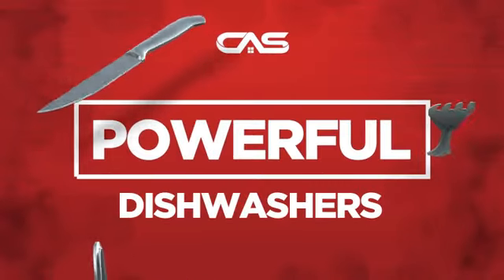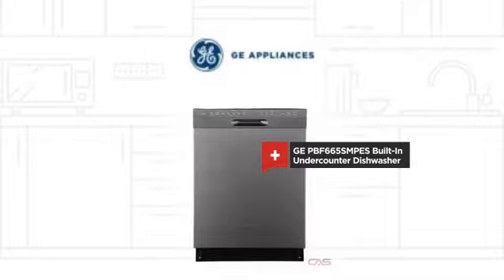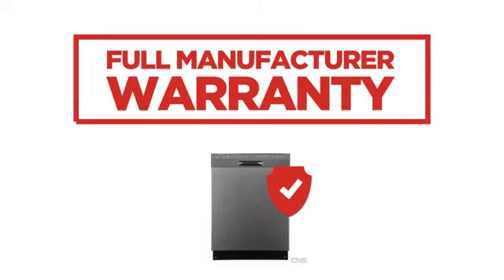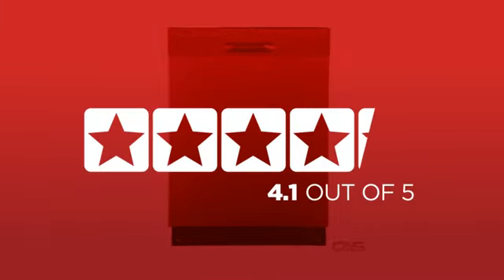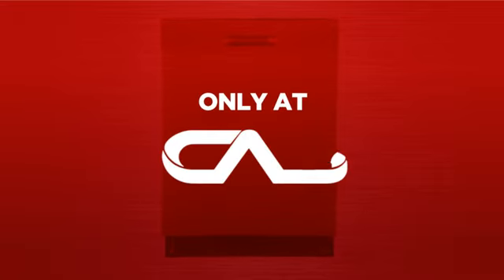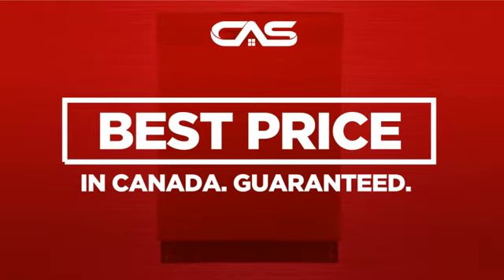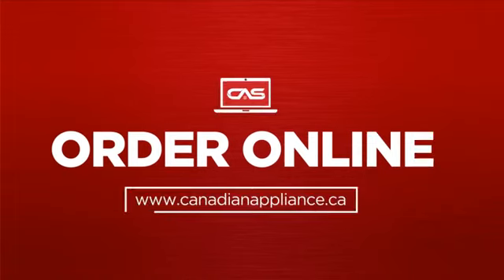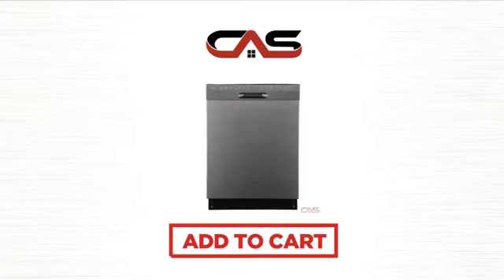GE PBF665SMPES Built-In Undercounter Dishwasher